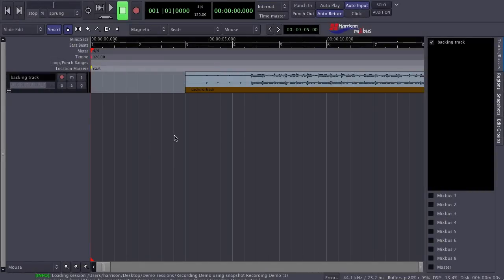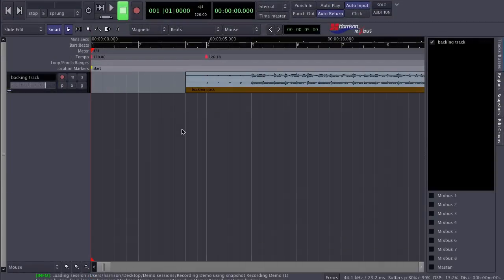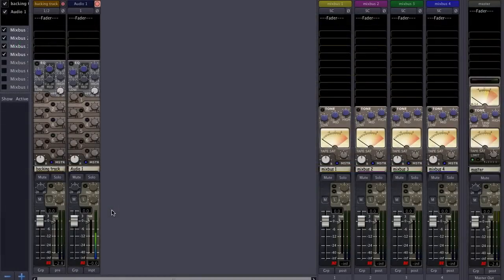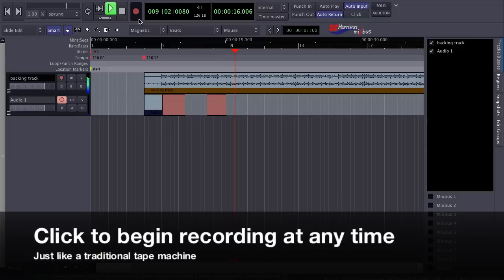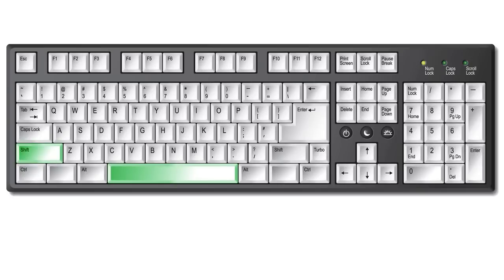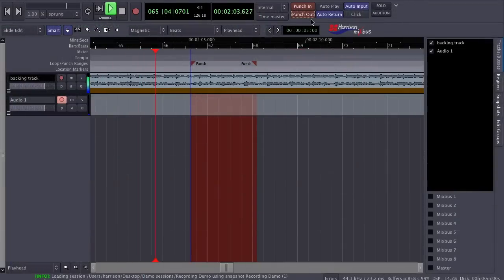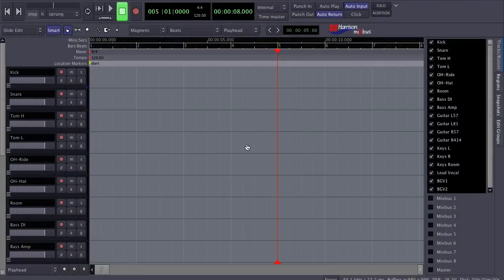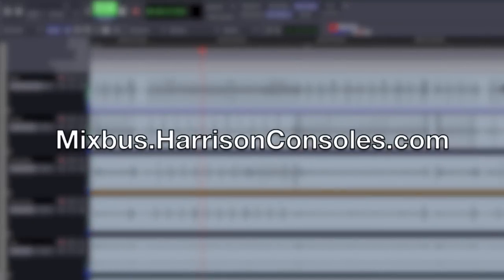Recording Basics in Harrison Mixbus (v2,3,4,5)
This video demonstrates some of the basic recording methods available in Harrison Mixbus.